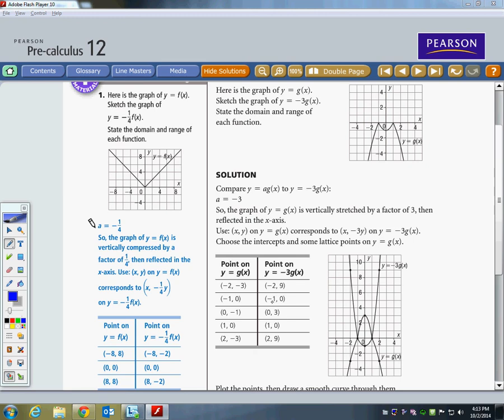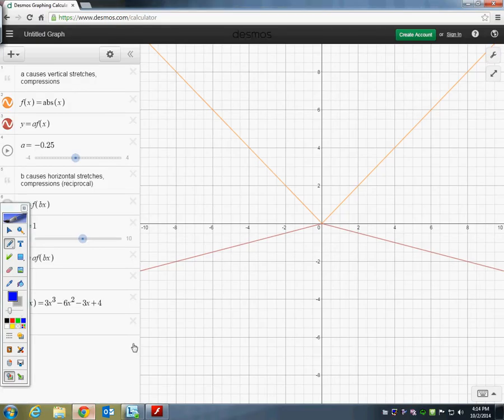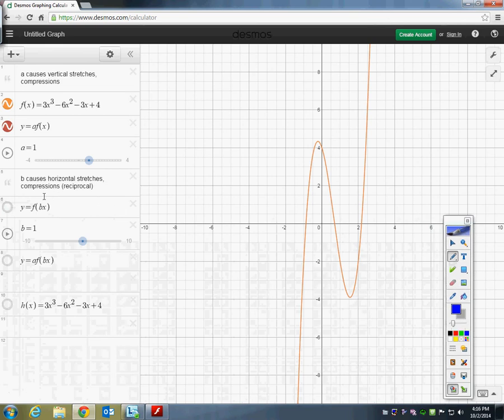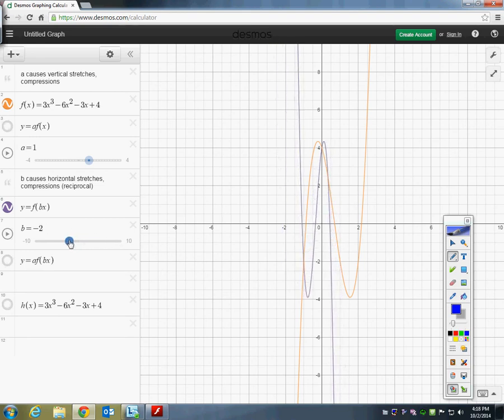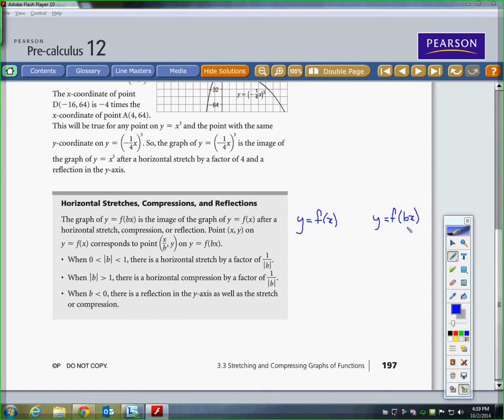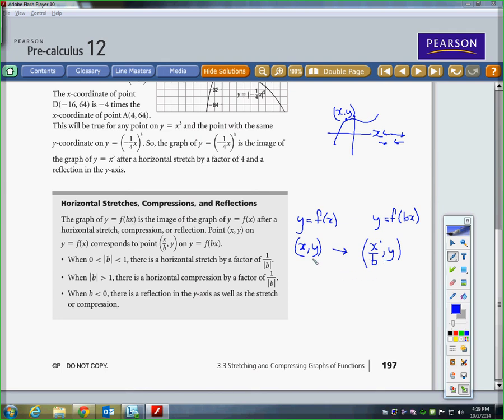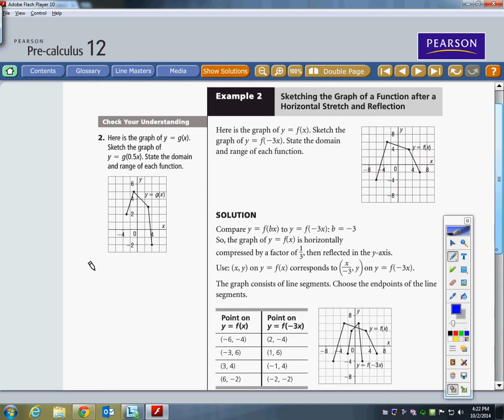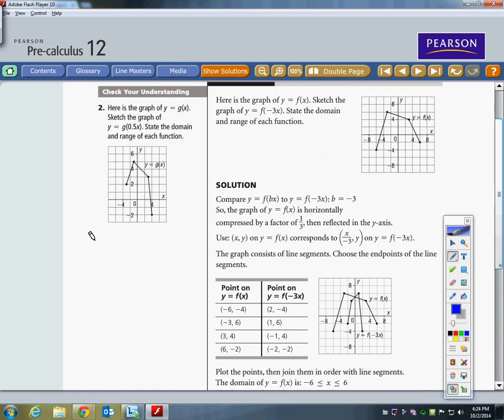lesson3_3b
Speiser Precalculus 40S
Chapter 3, Lesson 3
Stretching and Compressing Graphs of Functions